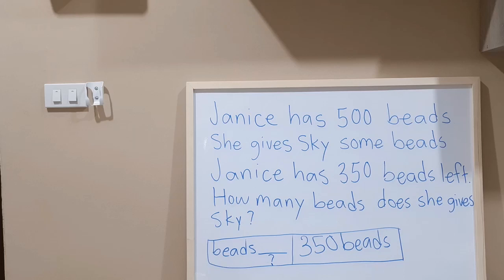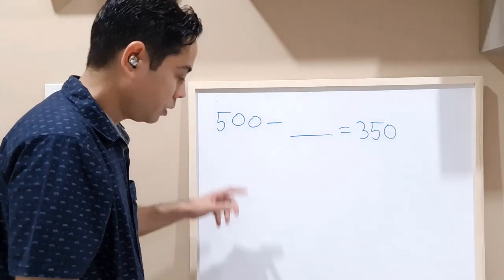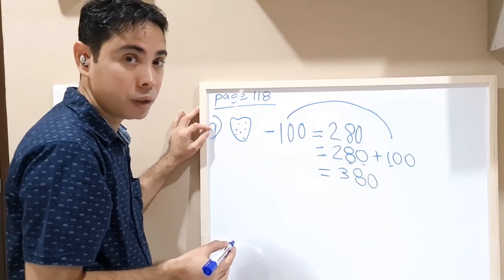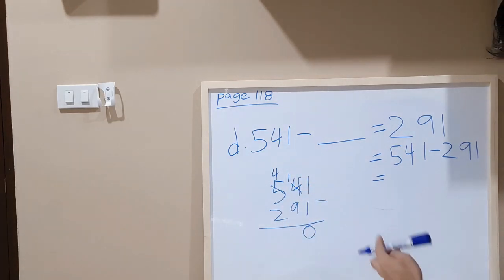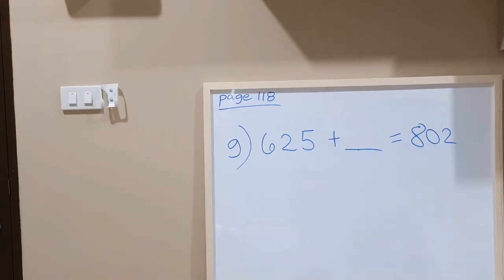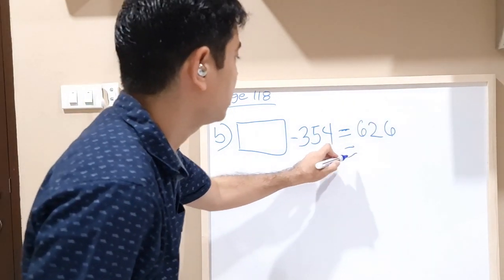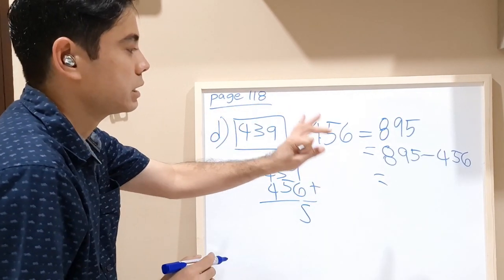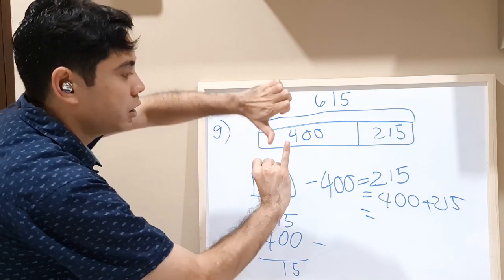EP. 1 MATH Subtraction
สัปดาห์ที่ 8 (วันอังคาร)
24 สิงหาคม 2564

เราเรียนรู้การลบและทำแบบฝึกหัดต่อไปในหน้า 117-118

We continue learning subtraction and doing the exercise on pages 117-118